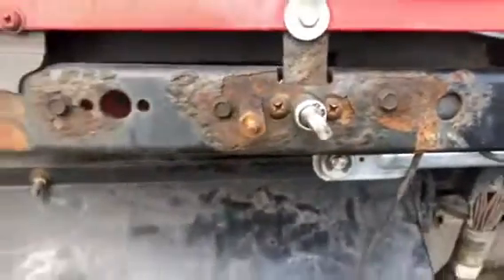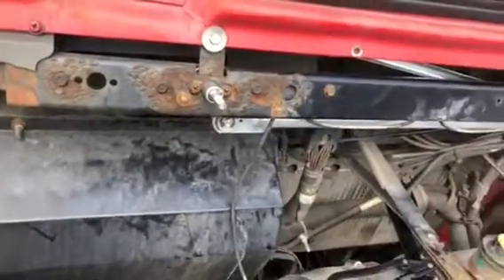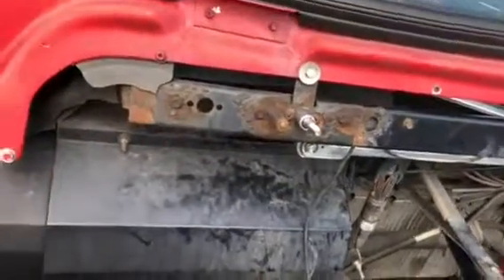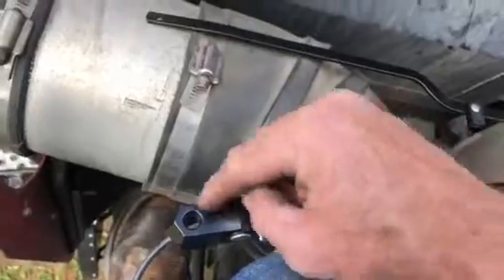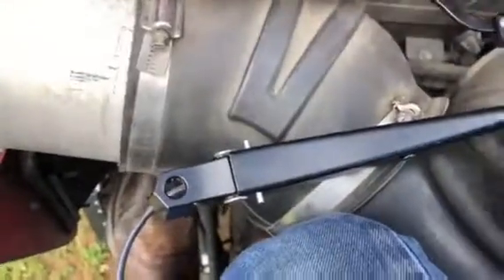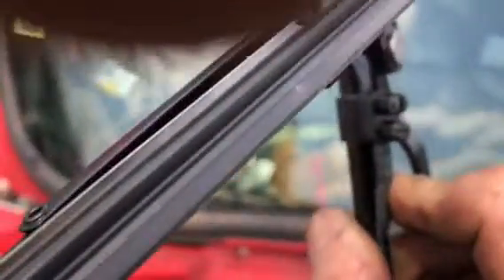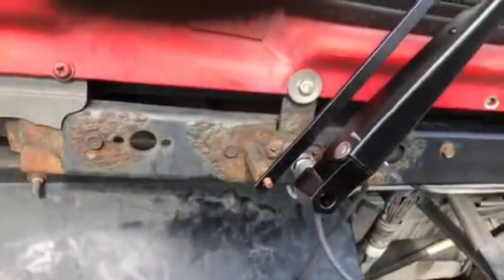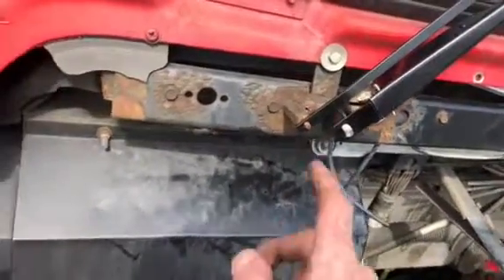Windshield Wiper Replacement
Replace the the components of the windshield wiper assembly on a Kenworth W900